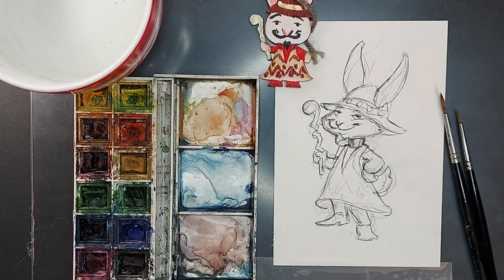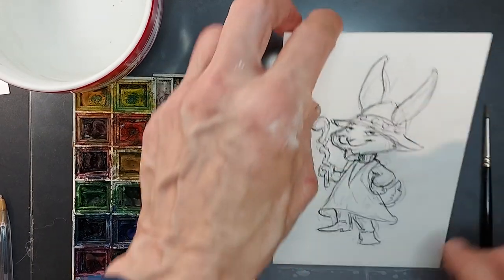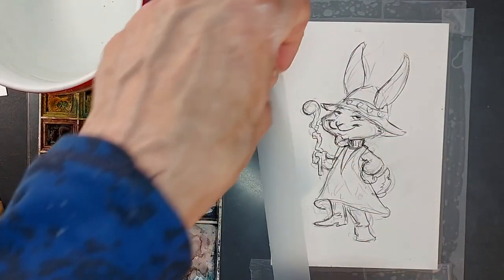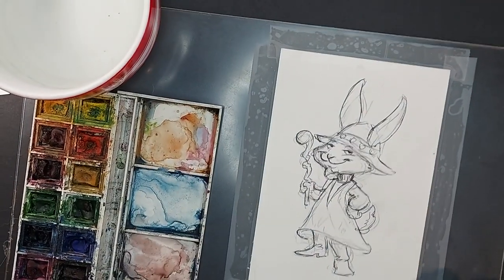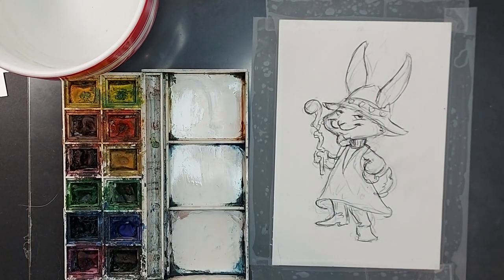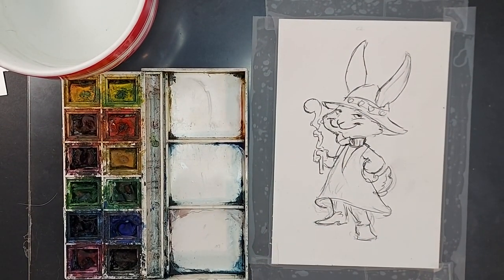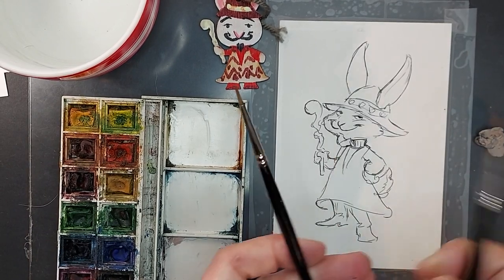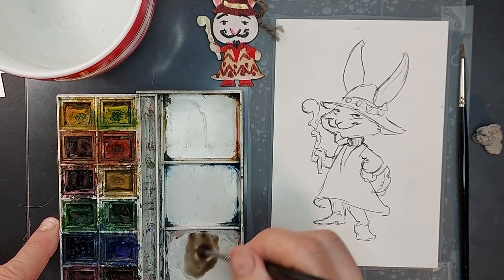Drawing and Painting Helgar of the Wizewood with Llyn Hunter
This is a quick ink drawing and watercolor from beginning to end of a cartoon portrait I created of a special spirit animal my friend Brian Kolm created for me.  I go into my creative processes and towards the end of the video describe how to do a variety of corrections.

Note: In the video when I say “plexi” I mean plexiglass

Artist: Llyn Hunter - Emmy award winning storyboard artist for animation (Aladdin, Hercules, Animaniacs, Pinky and the Brain, Curious George, Hero 108 etc.- Disney, Warner Bros., Universal, Columbia, etc.) and illustrator for CCGs: Warlord, 7th Sea, Boomtown Legend of the Five Rings; Dover coloring books, and a variety of other illustrated games and materials.

Check out Brian’s work at:
Brian Kolm: on youtube @briankolm_art

Materials used in this video:
.05 Mechanical pencil with HB lead
Canson Montval 4”x6” 140 lb., 300 G cold press watercolor
Bic medium ball point pen
Kneaded eraser
Latex Eraser
Windsor and Newton Series 7 Sable brush #2, #0

Colors Used:

Alizarin Crimson
Bernt Umber
Burnt Sienna
Cadmium Red Pale
Cadmium Yellow
Prussian Blue
Payne’s Grey
Raw Umber
Ultramarine

Music in this video is provided by Ikson